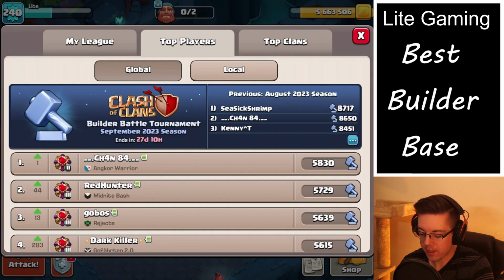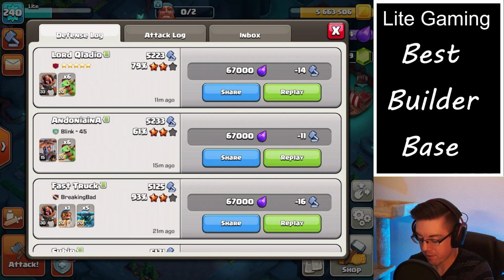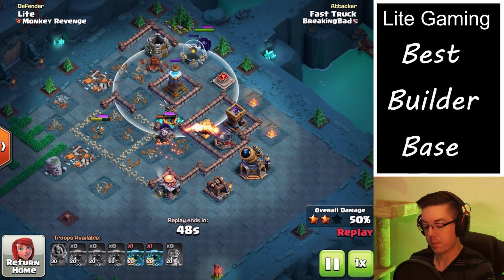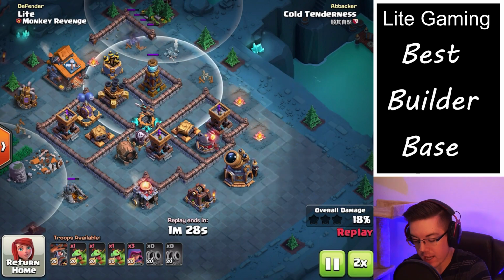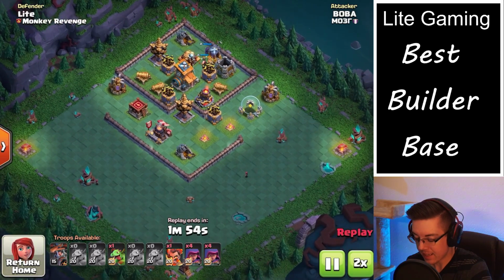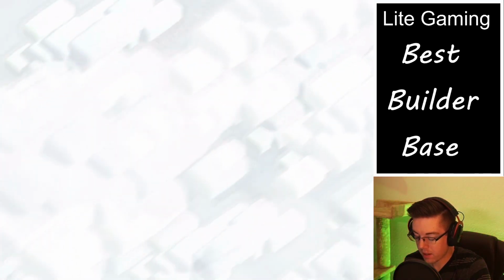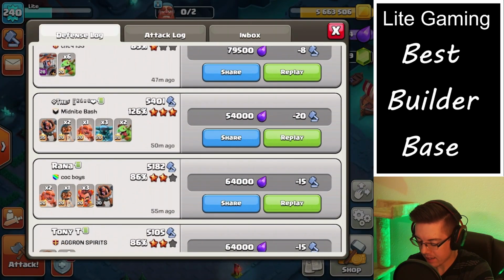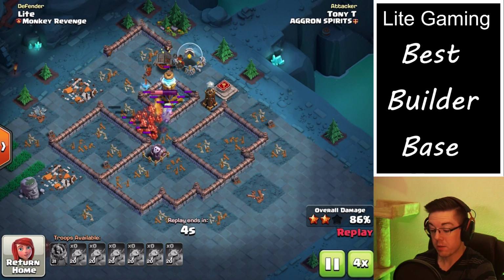Ultimate Builder Base Layout with Base Link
Original Base Builder: Fabielicious